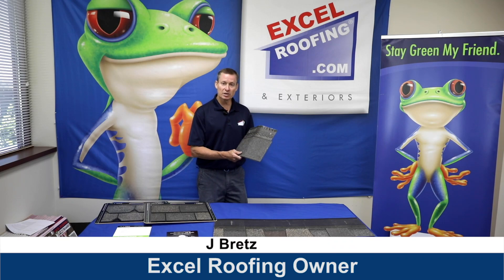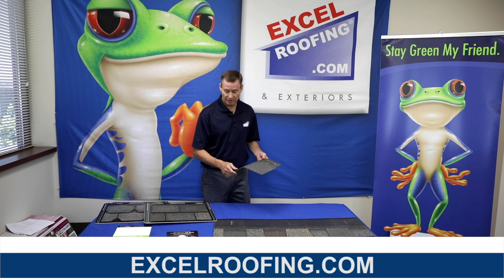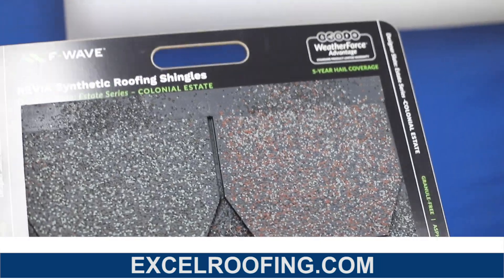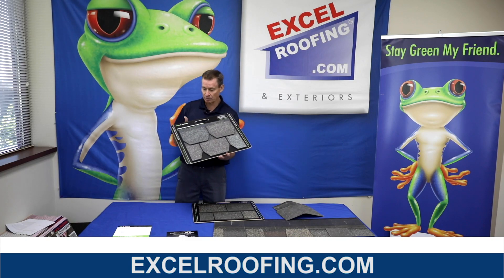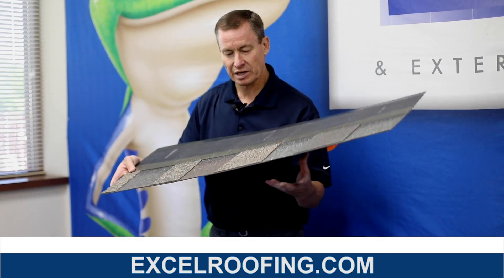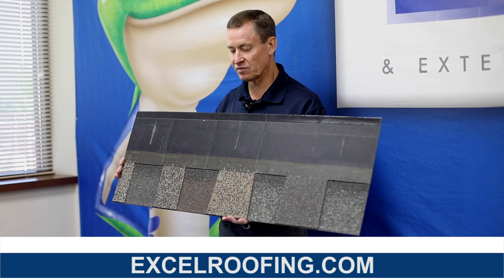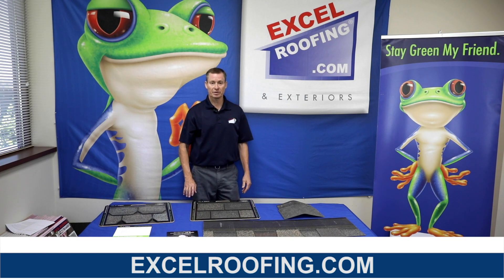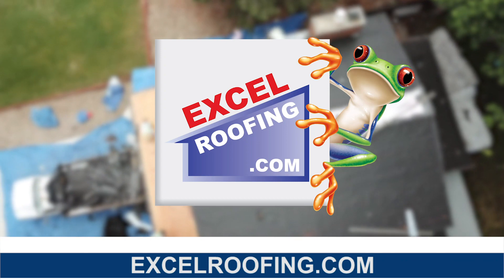F-Wave Shingles - Excel Roofing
F-Wave is a synthetic polymer type shingle that Excel Roofing has installed on multiple roofs for happy customers! Owner, J Bretz puts his stamp of approval on the F-Wave shingle.